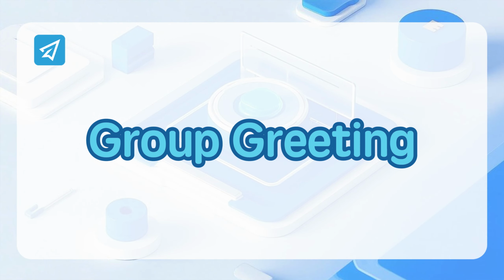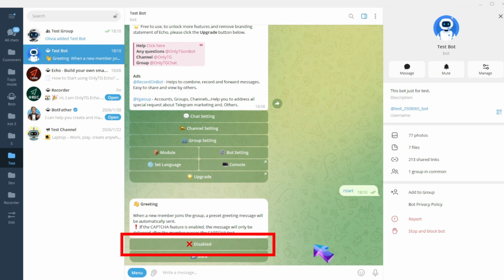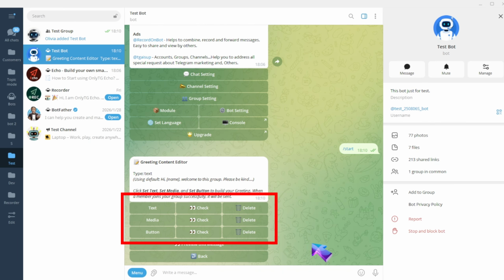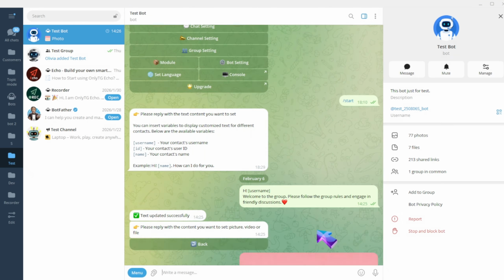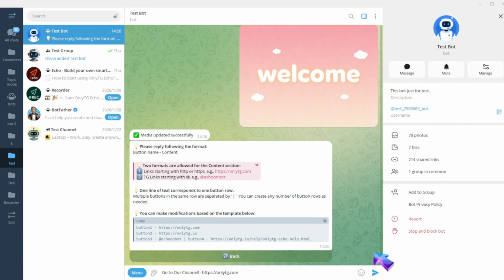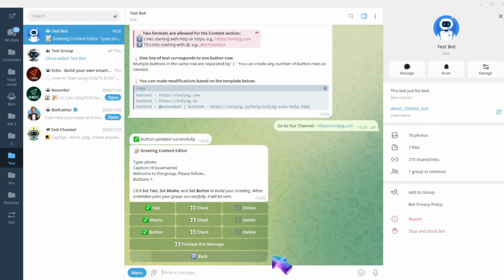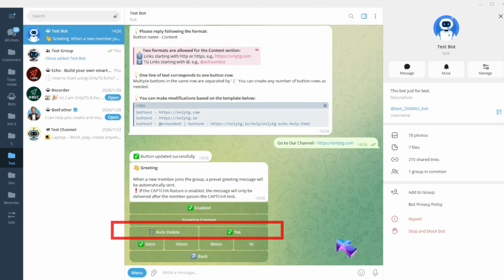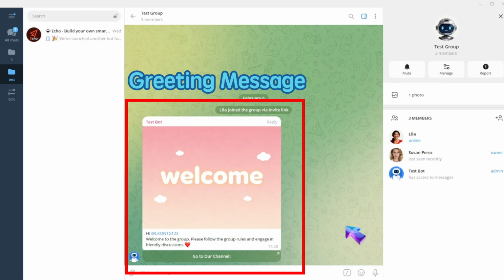Automatically Send a Greeting Message to New Members of the Telegram Group